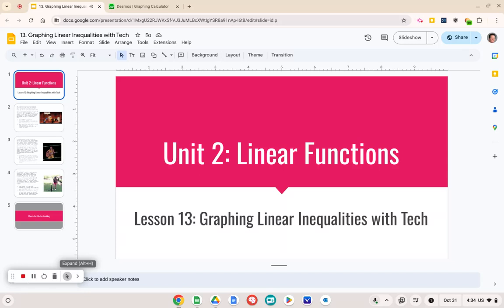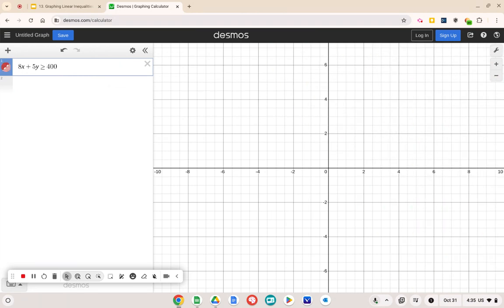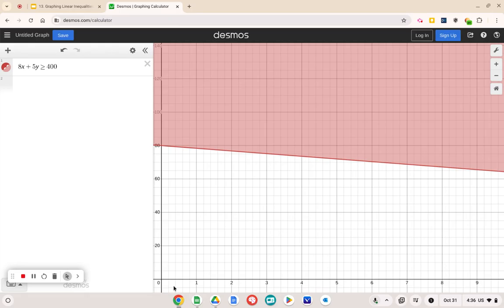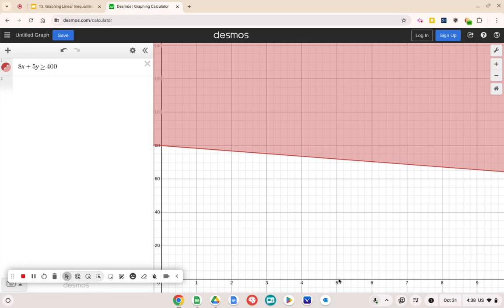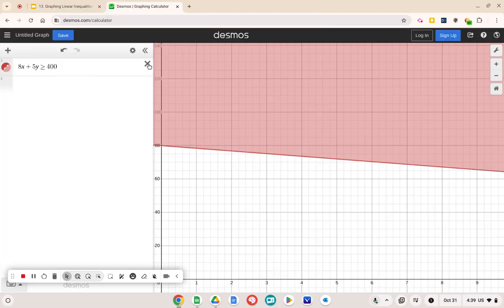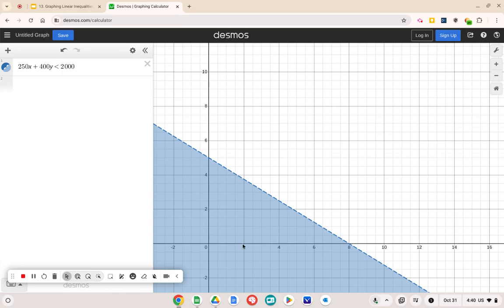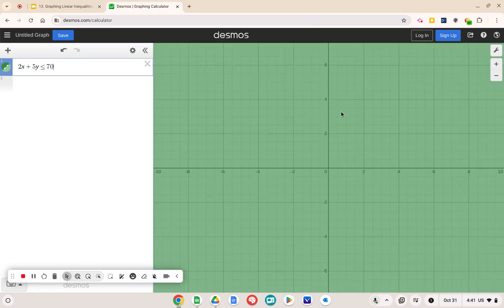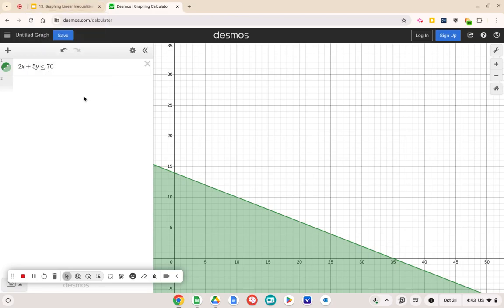Unit 2 Lesson 13: Graphing Linear Inequalities with Tech